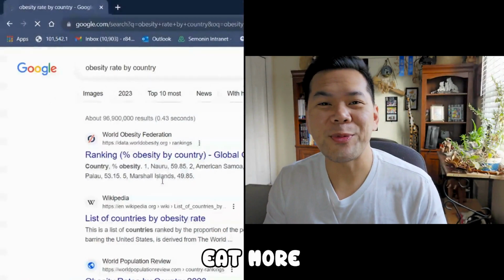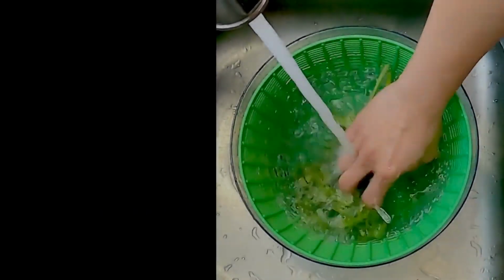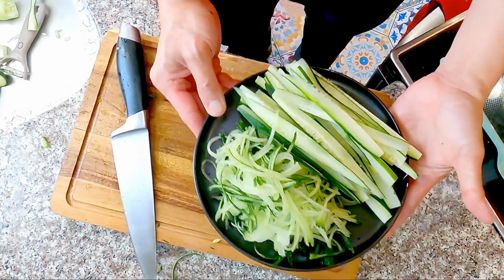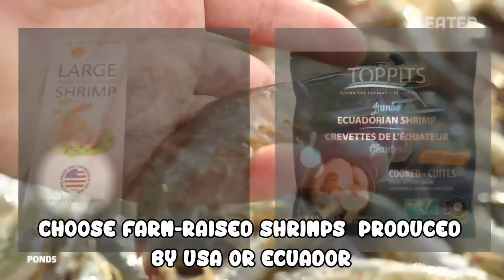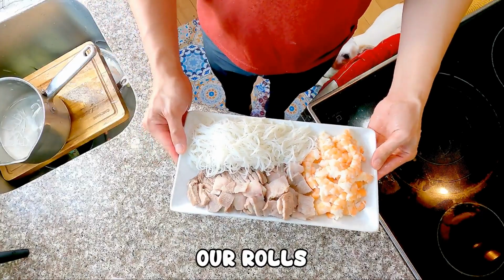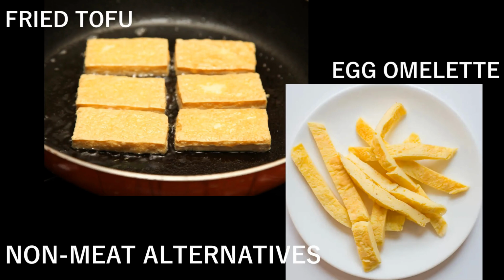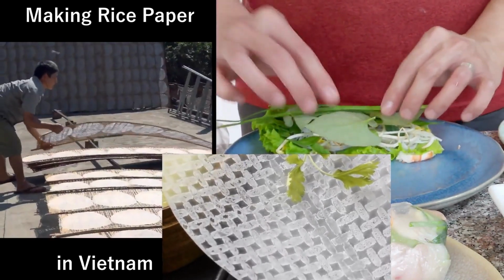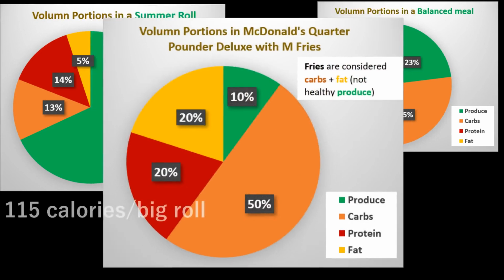The Healthiest but Most delicious Dish of The LOWEST OBESITY COUNTRY in the World. Eat without Guilt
World class famous Vietnamese spring rolls or summer rolls are made authentically in this recipe v. The true food wonder of the world where healthiness marries deliciousness.

Eat good, feel good everyday with me! Your taste, your health, your pocket, your time, and your loved ones will appreciate you.

Vietnamese Summer Rolls with Hoisin Peanut Butter Dipping Sauce (or original dipping sauce)
o Time: total: 30 mins
o Serving: 10 large rolls (4/5 lunch servings or 3 dinner servings)
o Cost: $1.10/roll
o Calories: 115/roll
o Protein: 8g/roll
o Fiber: 2g/roll
Equipment: small non-stick sauce pan
Medium stainless steel saucepan
Cutting board
Chef knife
Salad dryer with colander
Rice paper water bowl

Ingredients:
+ For the summer rolls:
• 10-12 oz (283g-340g) country style rib or pork belly, I prefer the rib (less fat and no skin)
• 4 ounces (114g) rice vermicelli noodles
• 15 extra-large cooked shrimps/ OR 20 large cooked shrimps
• 10 large rice papers
• 1 to 2 cucumbers
• ½ head of green leaf lettuce
• Herbs of your choice, common: mint, basil, cilantro, Asian chives, beefsteak leaves (purple perillas), fish leaves (chameleon), etc. There’s no certain amount of each herb, use more or less up to your preferences.
• Roasted peanut – optional for the peanut hoisin sauce (sprinkle peanut on top) but recommended
• Sriracha hot sauce – optional for the peanut hoisin sauce (add to the sauce)
+ For the hoisin peanut butter sauce:
• 1 cup (236 mL) water
• 6 TBS to ½ cup (88 - 118 mL) hoisin sauce
• 2 TBS to 2 ½ TBS (30 – 38 mL) peanut butter
• 1 TBS (7.5g) cornstarch
NOTE: use more or less hoisin/peanut sauce to your taste
• 2 TBS (15g) roasted peanut

Direction:
1. Boil a pot of salted water (water should be 1 inch above the pork + 1 TBS salt) with the country rib/pork belly then reduce heat; soft boil for about 12-15 minutes.  Once cooked, remove from the pot, let cool down before slicing to thin slices.
2. In another sauce pan; add all peanut hoisin peanut butter sauce ingredients in, except for the roasted peanut; stir until cornstarch dissolved; cook on low-medium heat until thicken; stir occasionally until peanut butter dissolved. Crush/chop peanut to crumbs and sprinkle on the sauce when serving.
3. In the meantime; prep the produce (wash and dry); julienne cucumber (with mandolin or julienne peeler) or thinly slice it.
4. Once remove the pork from the pot, place the pot back on the stove, bring to a boil then add the rice noodles in. Cook for just about 3 minutes. Turn off heat and drain the liquid. Shock with cold tap water and drain; do it 2 to 3 times to stop the cooking and remove excess starch. Set the drained noodles aside for now to dry out further before using.
5. Thaw, remove tails and split each shrimp in half, depth wise. Splitting is optional but the texture and portion of the roll is more balanced that way and that what authentic Vietnamese summer rolls should be.
6. Arrange everything ready at your station; wet rice paper, place shrimps, pork then lettuce, noodles, cucumber, herbs (there’s no specific amount of each vegetable, use as much or as little to your liking). Roll and serve with your choice of sauce. Enjoy!